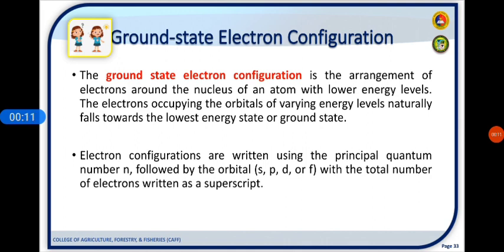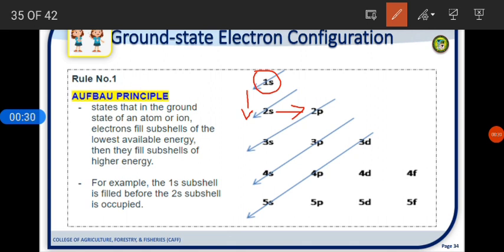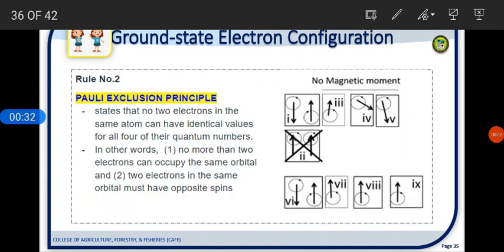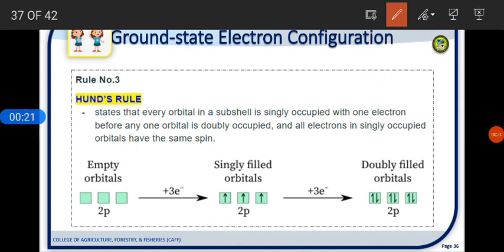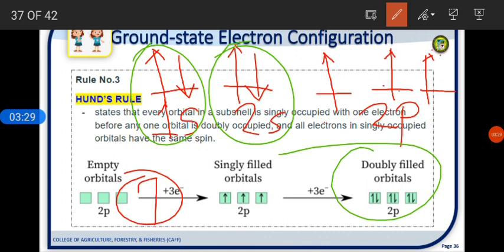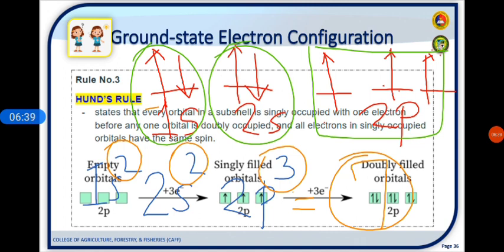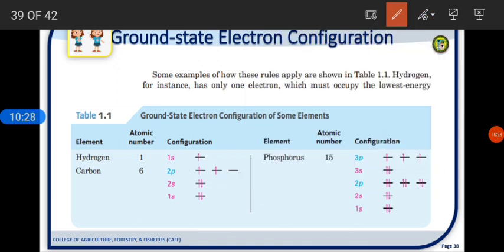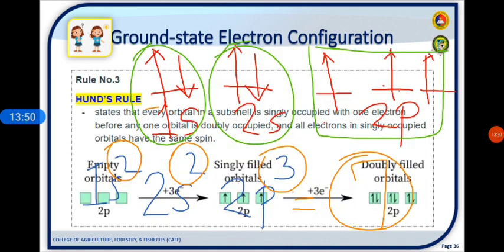Organic Chemistry - Lesson 1 (Part 3)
Hello students! Please watch the video discussion for Lesson 1 (Part 3). Stay safe and stay determined!